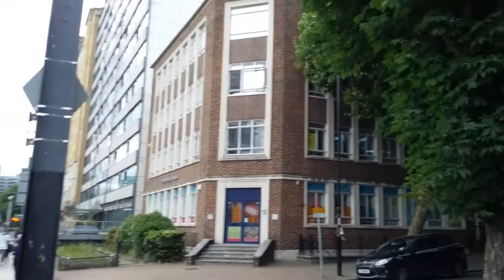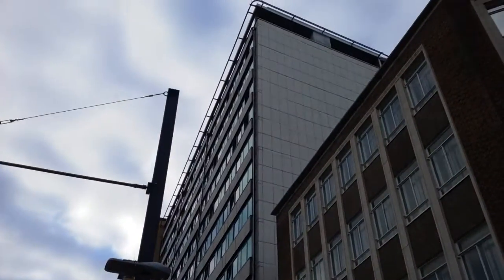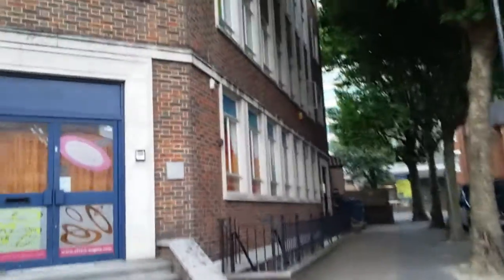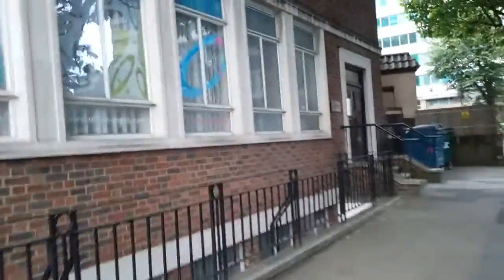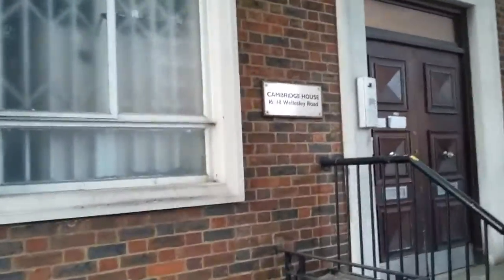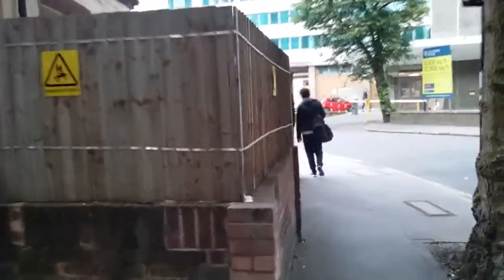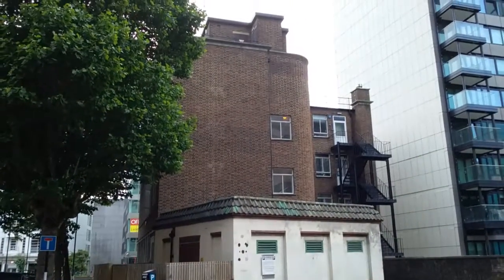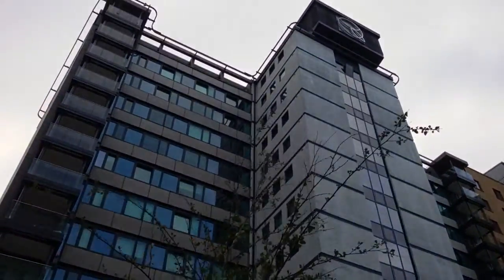Cambridge house development croydon 18.6.18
Cambridge house development croydon 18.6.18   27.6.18 this development has been approved. 24.8.18 this development is about to start and be completed by 2020 i will keep  this updated.